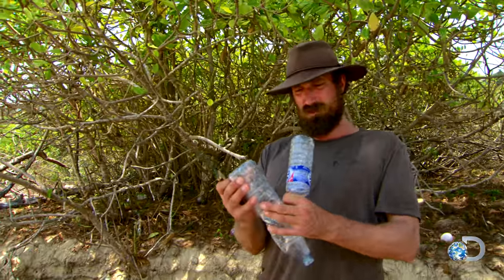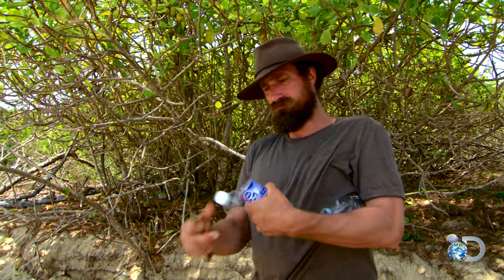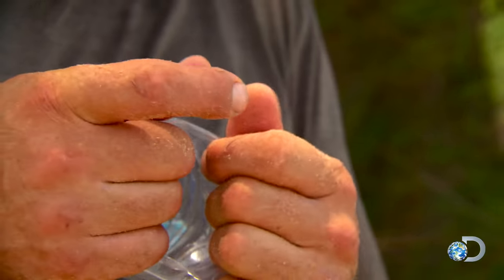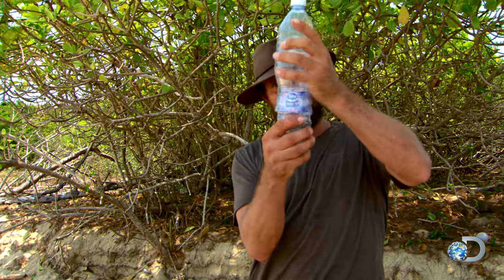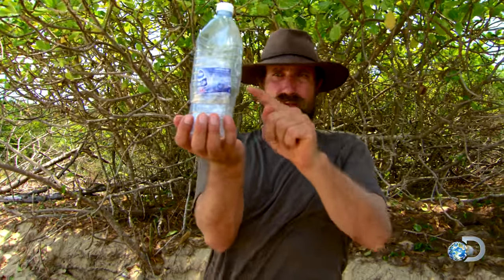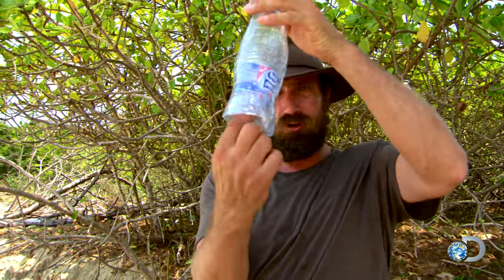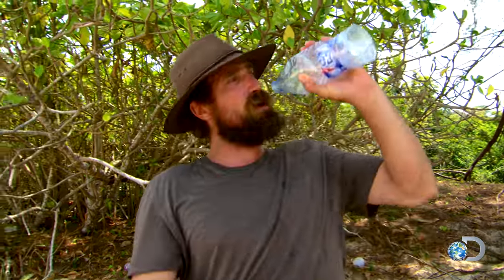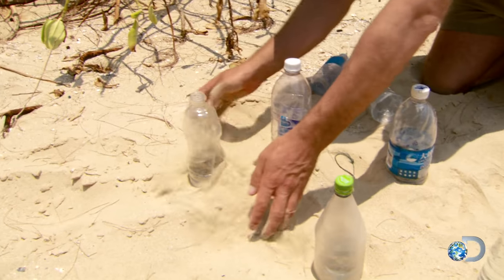How to Desalinate Water on a Desert Island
Josh James teaches you how to desalinate water using some trash he found on the beach.